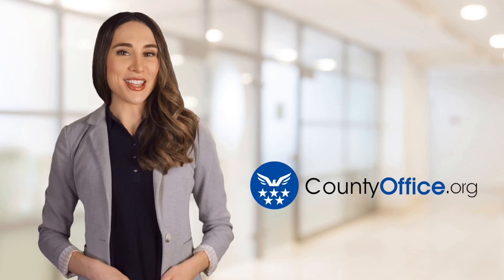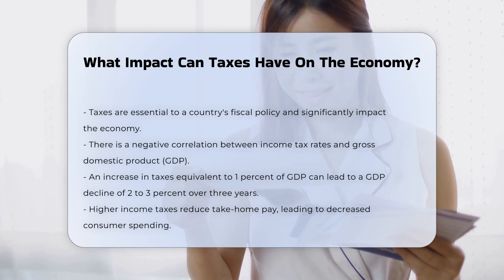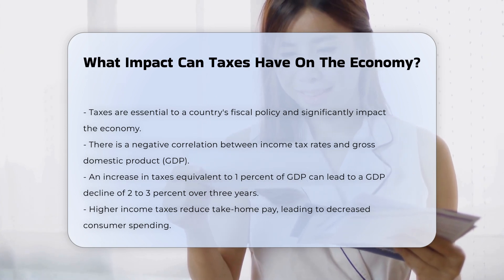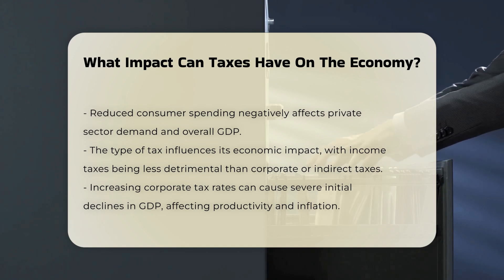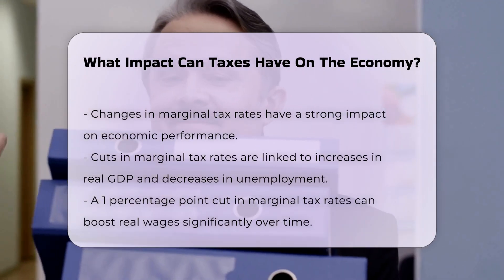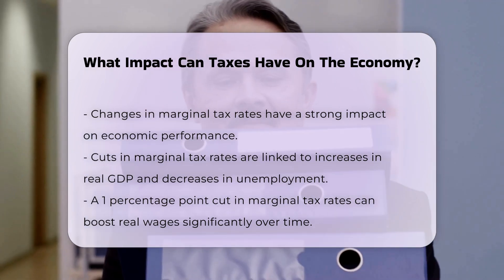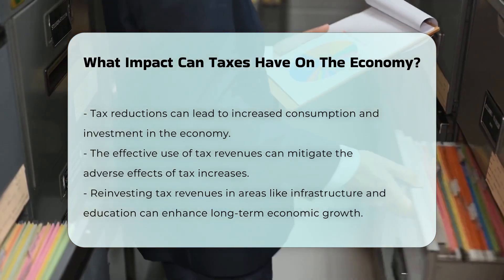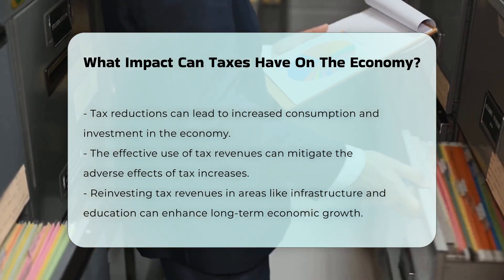What Impact Can Taxes Have On The Economy? - CountyOffice.org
What Impact Can Taxes Have On The Economy? Have you ever considered how taxes can shape the economy? In this insightful video, we delve into the intricate relationship between taxation and economic performance. We will explore how changes in tax rates can influence economic growth, consumer spending, and investment decisions. You will learn about the varying impacts of different types of taxes, such as income taxes compared to corporate and indirect taxes. We will also discuss how marginal tax rates can affect real wages and unemployment levels, providing you with a comprehensive understanding of these dynamics.

Furthermore, we will examine the potential positive effects of reinvesting tax revenues into essential areas like infrastructure, education, and research. This video aims to clarify how these fiscal policies can lead to both immediate and long-term economic consequences. Whether you are a student of economics, a policy maker, or just someone interested in understanding the broader implications of taxation, this video will offer valuable insights.